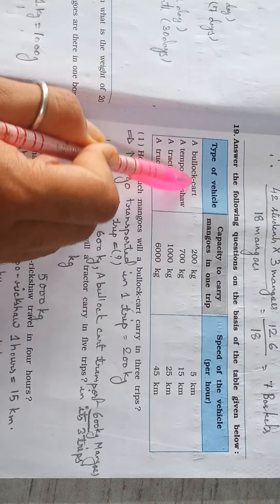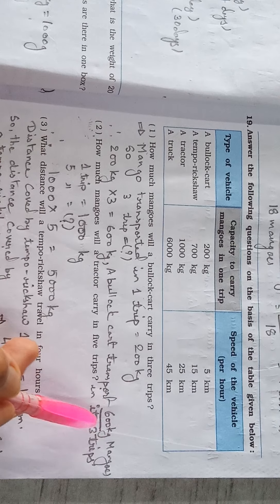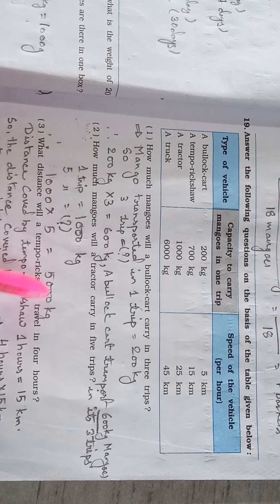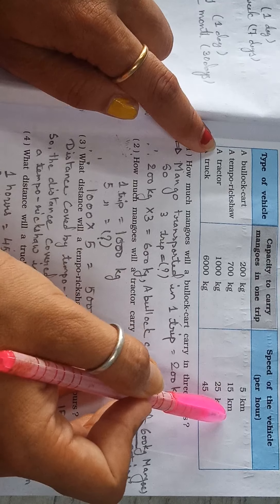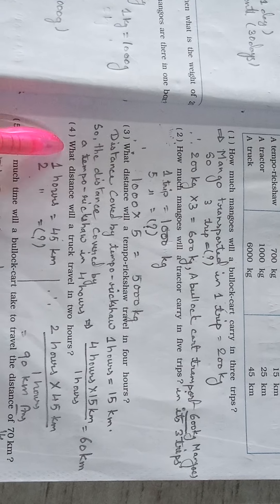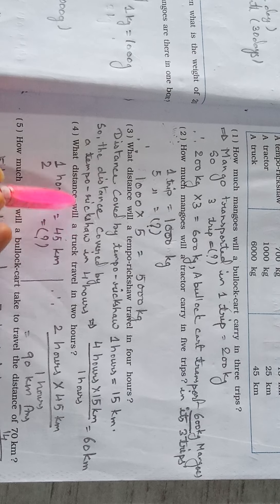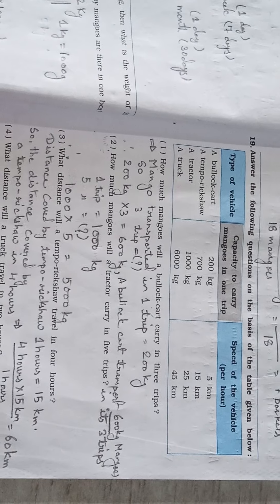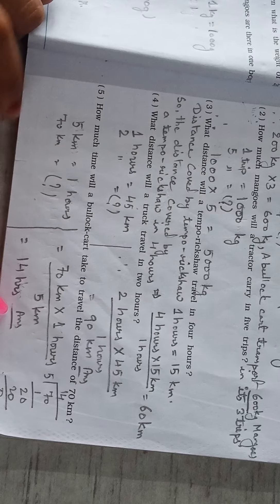Std-5/Subject-Math/Chapter-1/Our National fruit -Mango/Part-6/Workbook/English Medium/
NCRT SELABURES
maths magic
workbook
Chapter-1